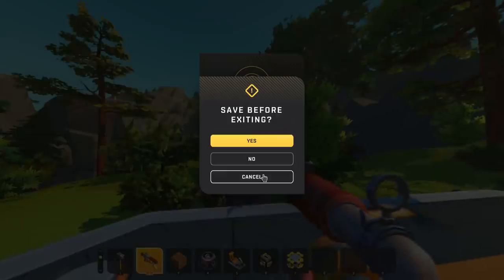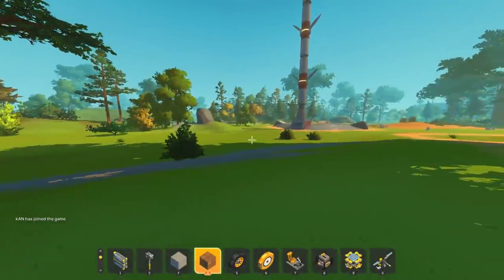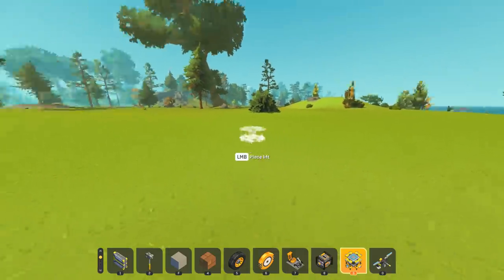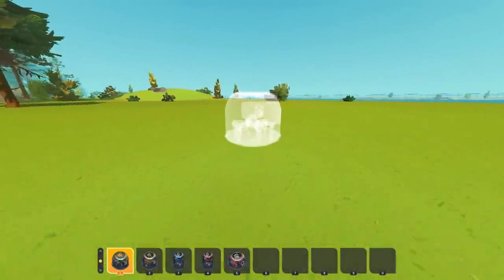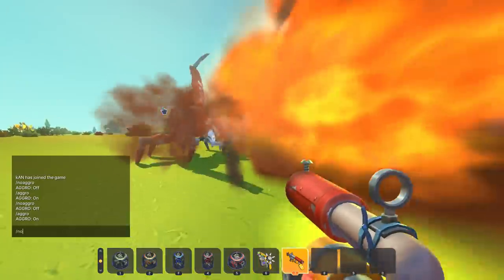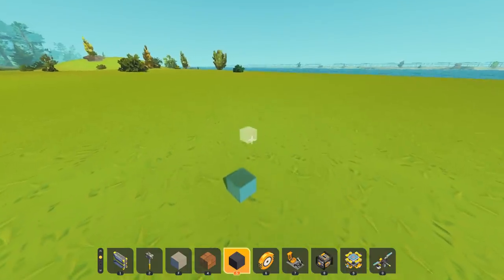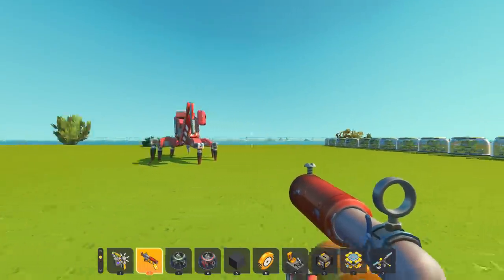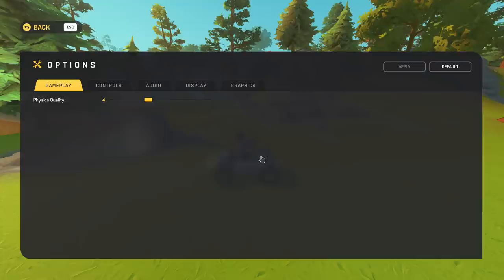Creative Mode Update Brings Bot Spawners, Water and More! (Scrap Mechanic Gameplay)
Hey everyone back with more Scrap Mechanic! Today we are checking out the new creative mode update in the test branch! Note that this is not in the live branch yet but anyone can access through steam betas! This update brings new features including water in creative mode, mineable resources, consumables and bot spawners!